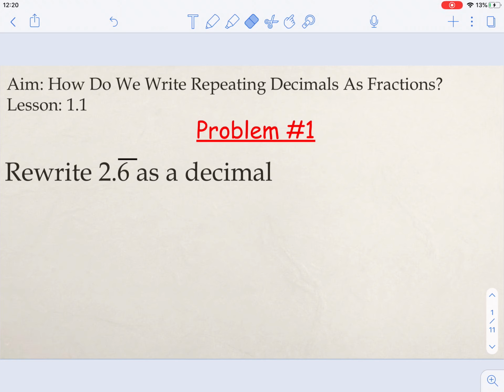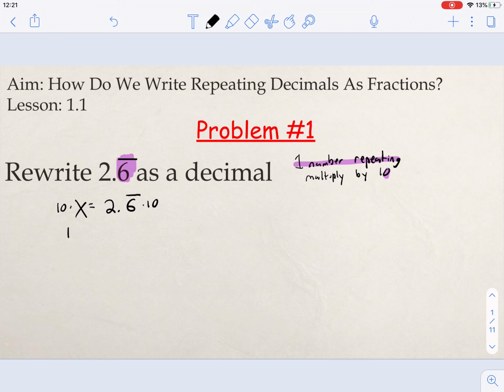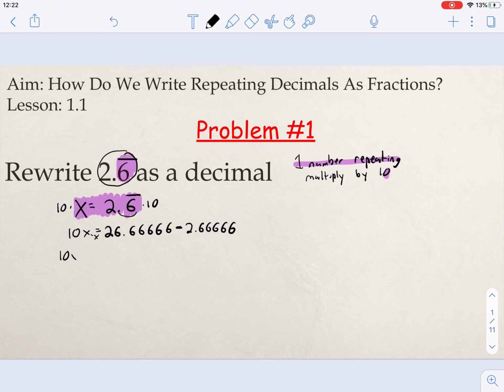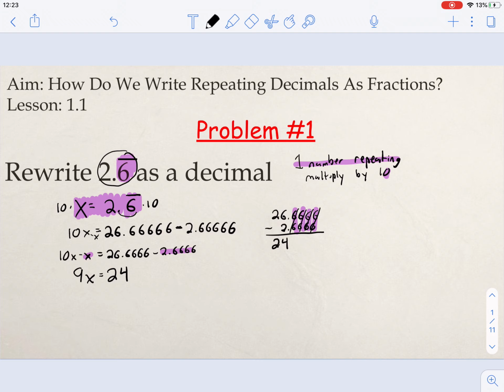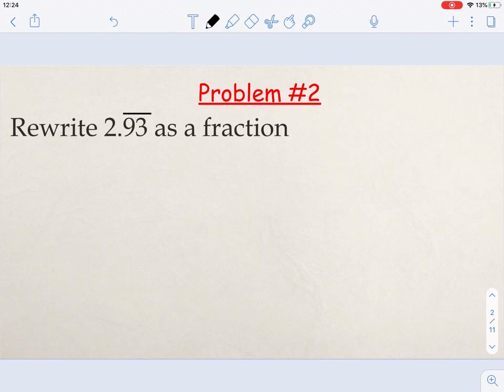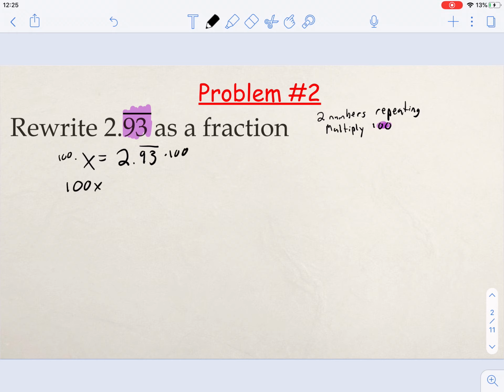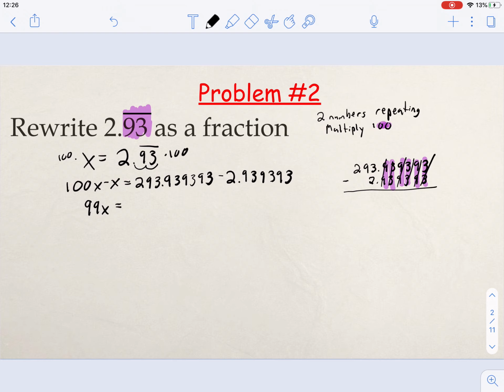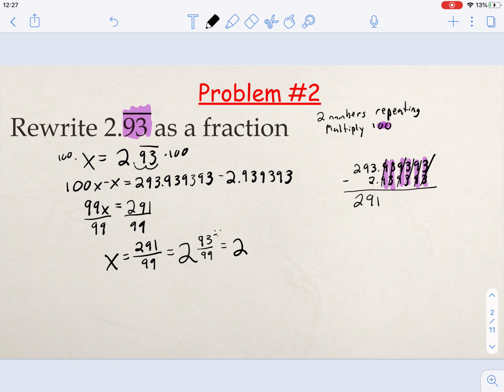Grade Lesson 1.1 Notes Repeating Decimals as Fractions